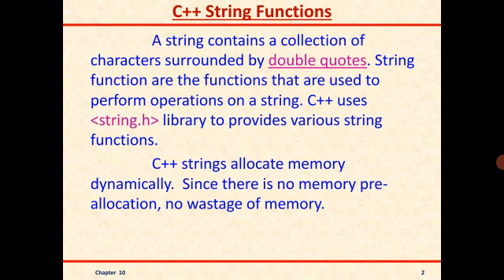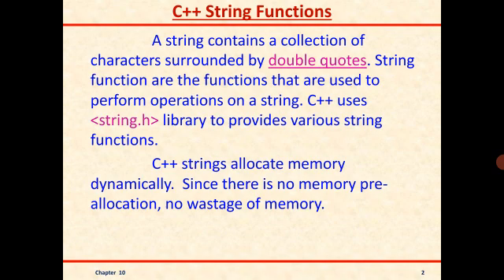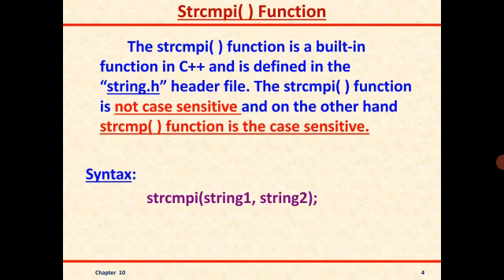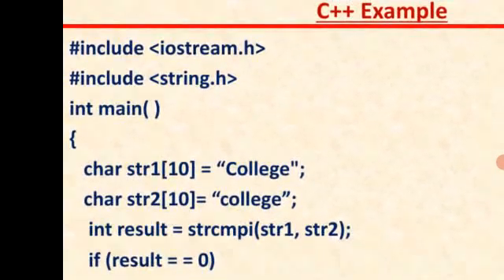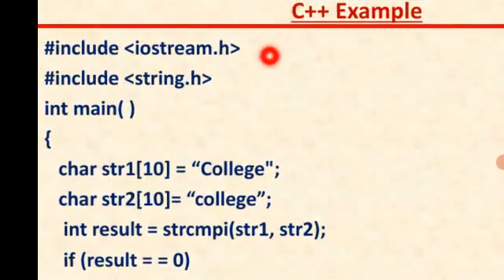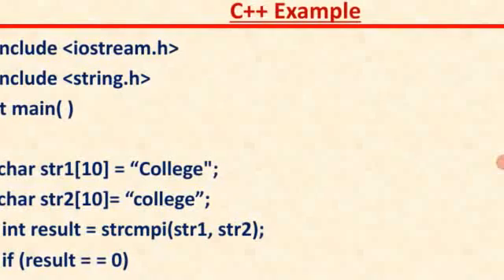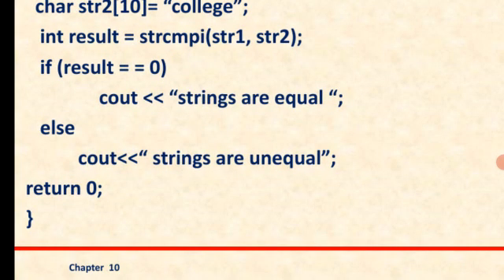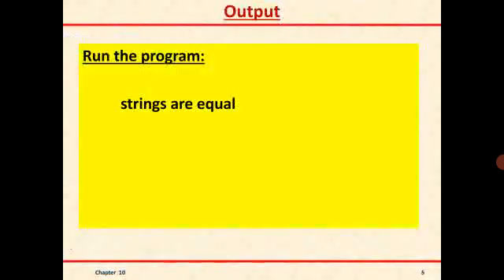By Prof U.S Bhandiwad PU-I Class